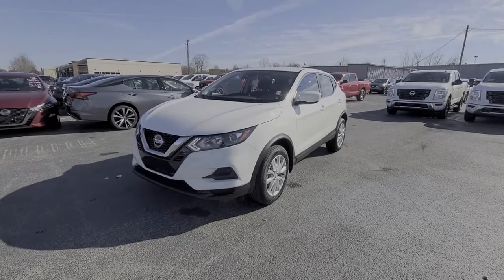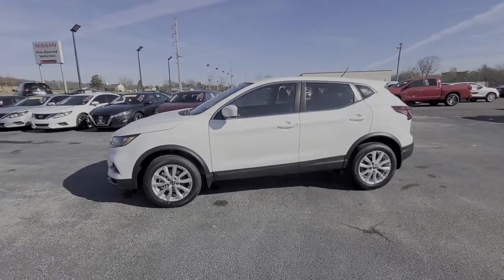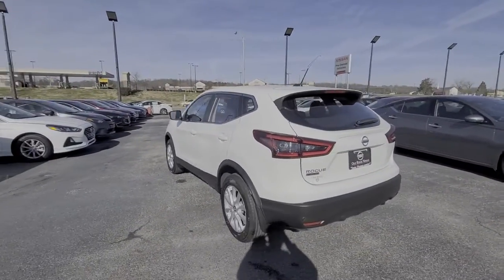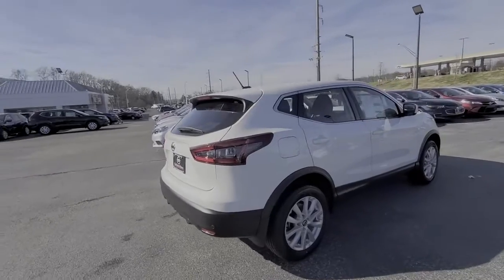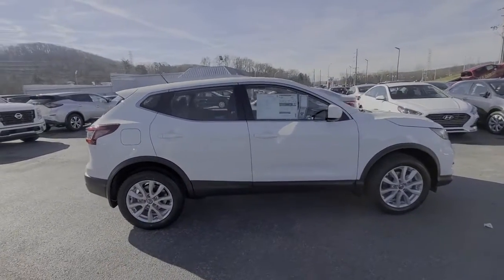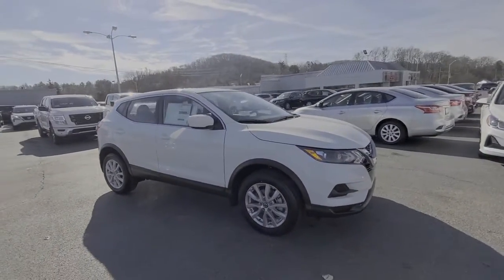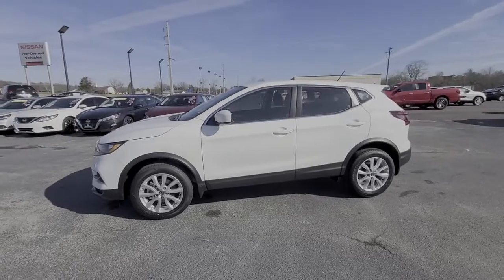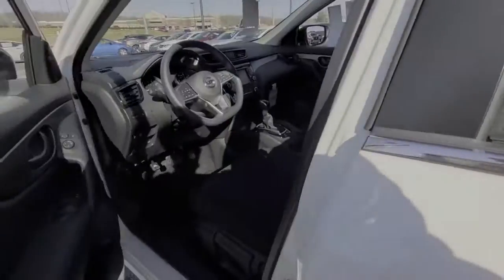2020 Nissan Rogue Sport OakRidge, Knoxville, Maryville, Lenoir City, Clinton, TN 20693B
Glacier White Used 2020 Nissan Rogue Sport available in Oak Ridge, Tennessee at Oak Ridge Nissan. Servicing the Knoxville, Maryville, Lenoir City, Clinton, TN area.
2020 Nissan Rogue Sport S - Stock#: 20693B - VIN#: JN1BJ1CV4LW278052